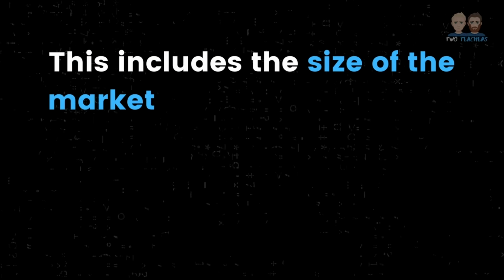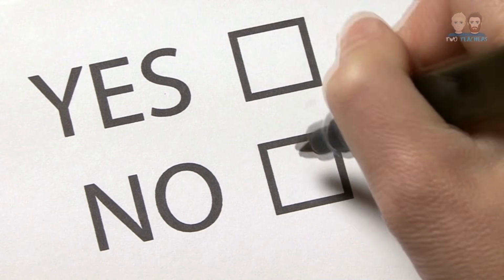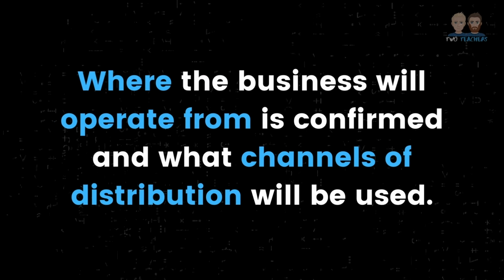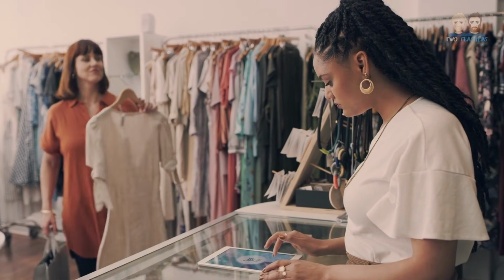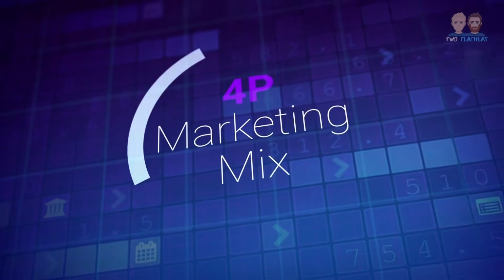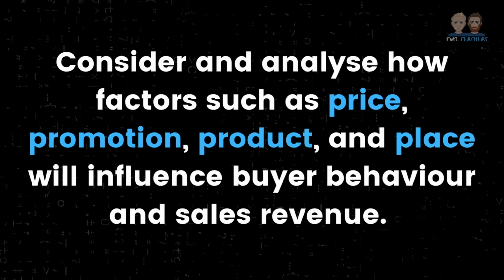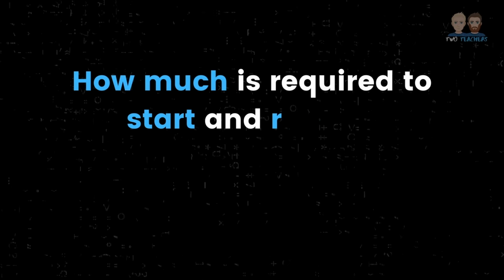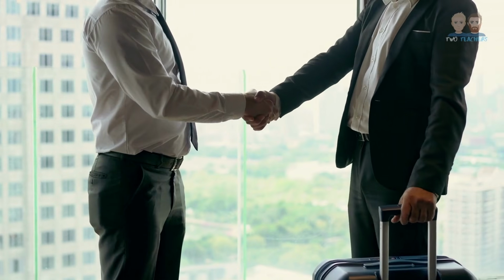Business Plan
What is a business plan? Watch this video if you want to understand what a business plan is and how to make a business plan. The key information you need to be able to write a business plan is explained in simple terms to help you achieve business success.

This video covers the key components that you will find in any good business plan, including the business idea, financial forecasts, and marketing.

The video also explains the key purpose and limitations of using a business plan that you need to be aware of.

A free supporting activity worksheet is available to download on the following

Videos are uploaded weekly, so why not learn everything there is to know about the world of business